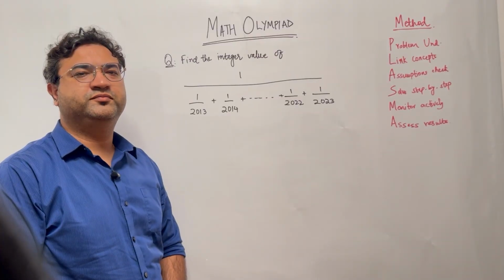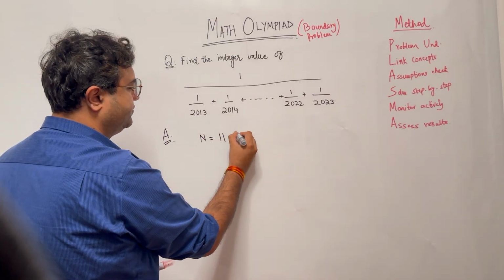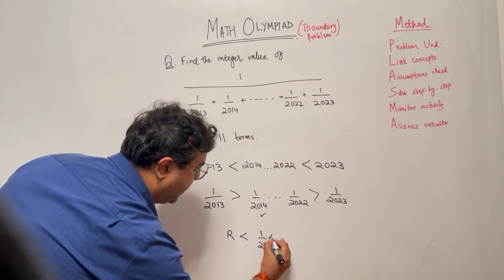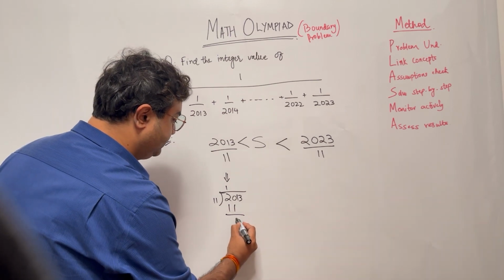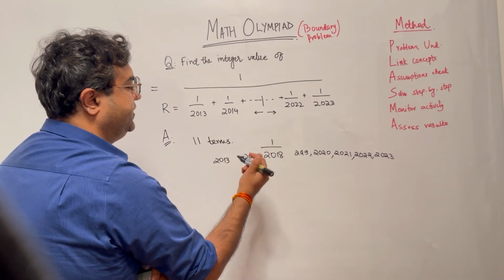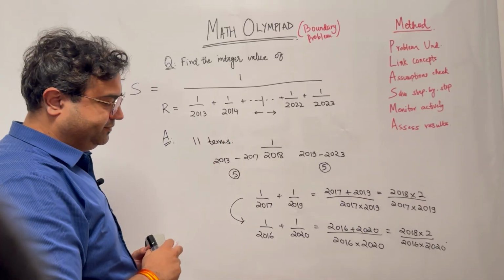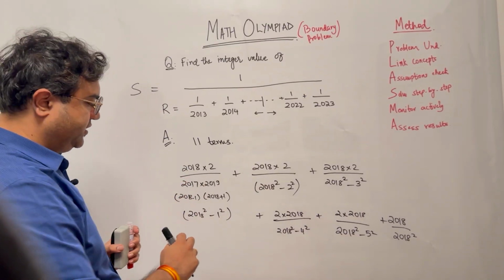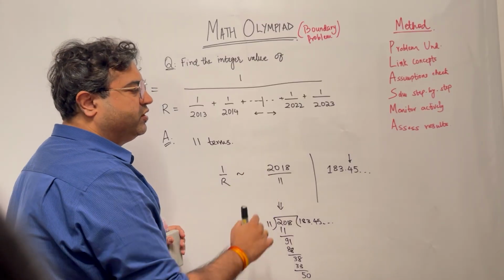Can you solve this? Singapore Math Olympiad, RMO, SASMO, SMO, NMOS: Boundary and Inequality.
This video talks about assessing upper and lower boundary limits for a series from its corner terms. It also goes another level in finding out the digits after decimal via approximation method.